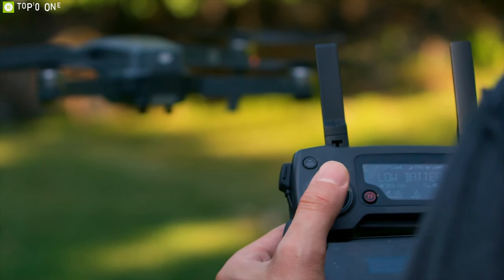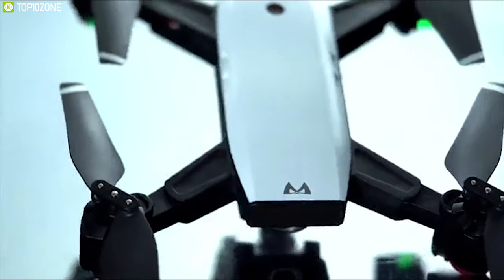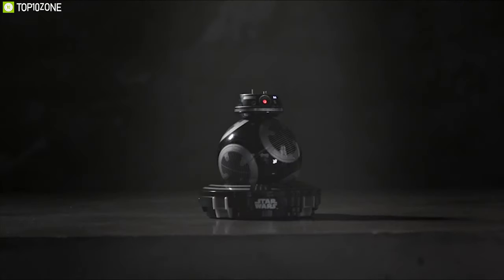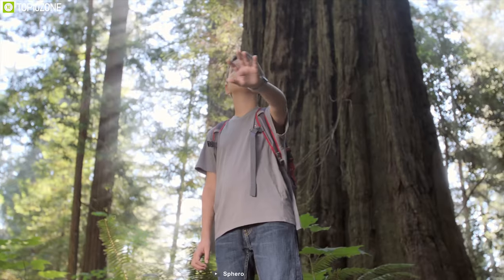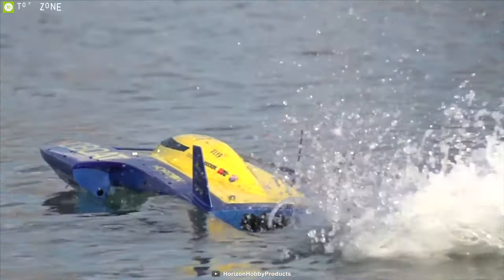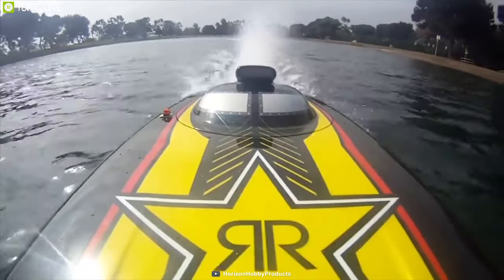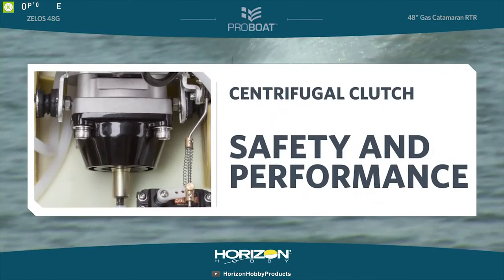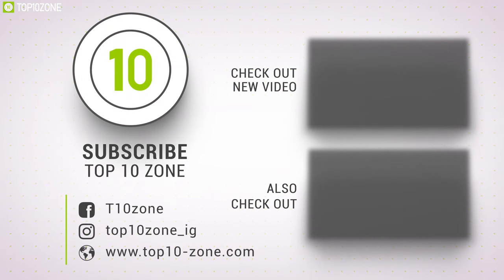Top 10 Best RC Gadgets | Smart RC Toys Invention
Top 10 Best RC Gadgets that combines ultimate power with innovations to keep you at the top of your game!

1. X-MAXX 4X4
Amazon US
Amazon International

2. Zelos™ 48 Type G Catamaran
Amazon US
Amazon International

3. Pro Boat Rockstar 48
Amazon US
Amazon International

4. Losi® 5IVE-T® 4WD Off-Road Racing Truck
Amazon US
Amazon International

5. UL-19 30" Brushless Hydroplane RTR
Amazon US
Amazon International

6. Phoenix Model P-47
Amazon US
Amazon International

7. Sphero Battle-Worn BB-8 with force band
Amazon US
Amazon International

8. Sp hero BB-9E App-Enabled Droid with Trainer
Amazon US
Amazon International

9. Fusion 480 Smart Power Combo Kit
Amazon US
Amazon International